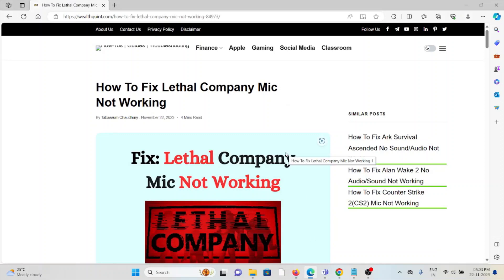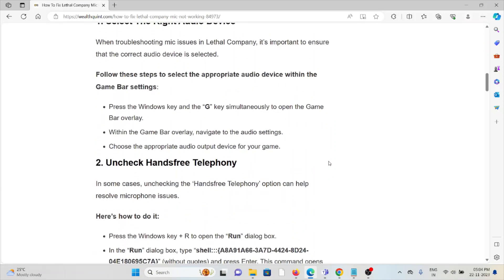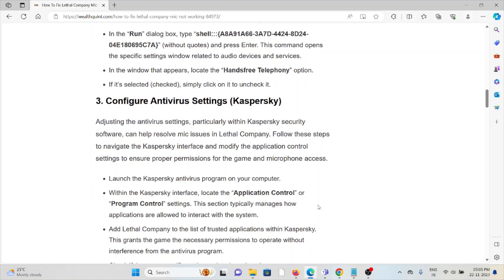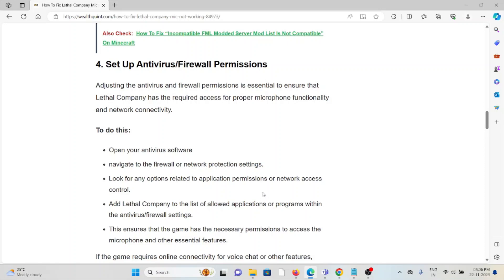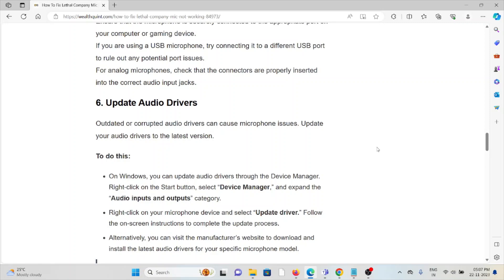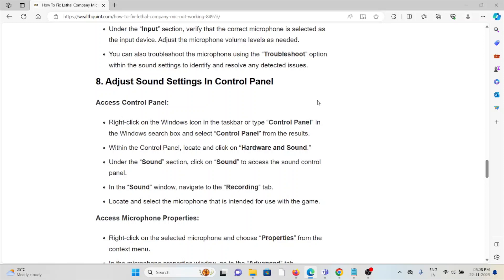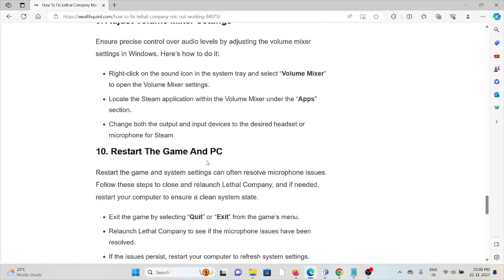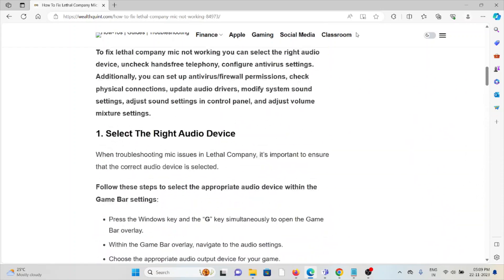How To Fix Lethal Company Mic Not Working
Are you experiencing frustration due to your microphone not working while playing Lethal Company? Don’t worry, you’re not alone.Many gamers encounter this issue, but the good news is that there are several troubleshooting steps you can take to resolve it.In this blog, we will explore effective methods to fix the Lethal Company mic not working issue, ensuring that you can communicate clearly with your teammates and fully immerse yourself in the gaming experience.

0:00 Introduction
0:25 Solution 1:Select The Right Audio Device
0:52 Solution 2:Uncheck Handsfree Telephony
1:30 Solution 3:Configure Antivirus Settings (Kaspersky)
2:26 Solution 4:Set Up Antivirus/Firewall Permissions
2:46 Solution 5:Check Physical Connections
3:18 Solution 6:Update Audio Drivers
3:44 Solution 7:Modify System Sound Settings
4:17 Solution 8:Adjust Sound Settings In Control Panel
4:48 Solution 9:Adjust Volume Mixer Settings
5:15 Solution 10:Restart The Game And PC
5:45 Solution 11:Contact Lethal Company Support